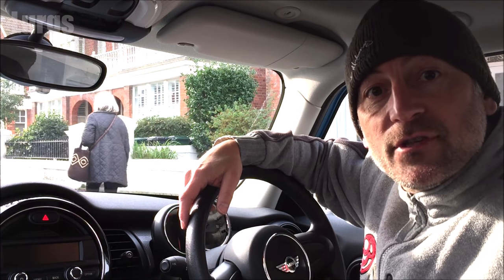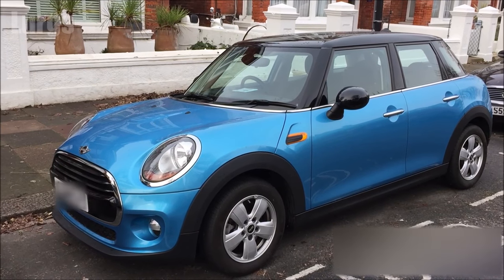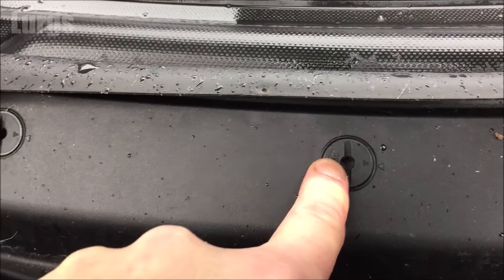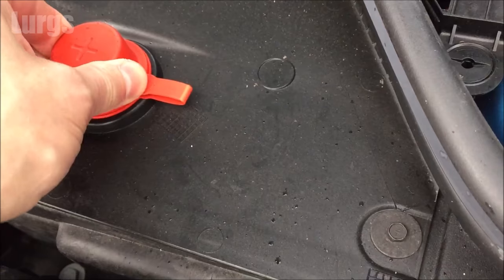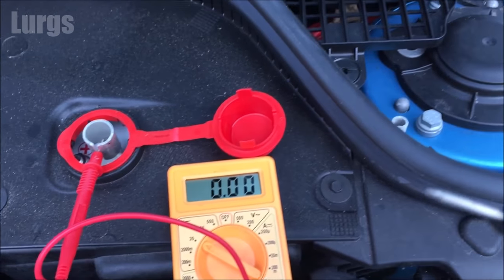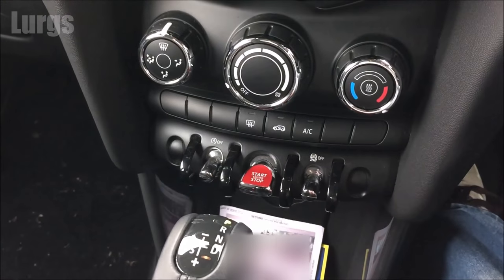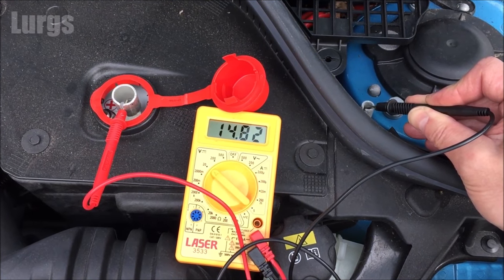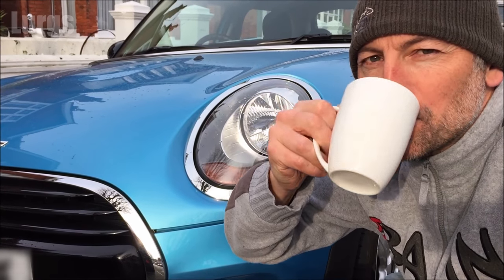Mini Cooper Battery Location and How to check battery on BMW Mini Cooper 3rd Generation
BMW Mini Cooper Battery Check.
BMW Mini Cooper How to check the Battery.

It's worth checking your BMW Mini Cooper battery periodically as they only last about 5 to 10 years. This video shows you the location of your BMW Mini Cooper battery and how to check the health of your BMW Mini Cooper battery and whether your BMW Mini Cooper Battery is charging correctly.  If your BMW Mini Cooper battery light is on it could mean your Battery is on it's way out or you have a charging issue.
All you need for this task is a Digital Multimeter, these are very easy and safe to use.

BMW have decided to make the battery quite difficult to access as it is underneath a cover with 8 fasteners. I will show you these fasteners in case you ever wanted to replace the battery on the BMW Mini Cooper.

This should also be applicable to the following models:
Mini Clubman F54 Battery Location.
Mini Cooper F55 Battery Location (5 Door).
Mini Cooper F56 Battery Location (3 Door).
Mini Cooper F57 Battery Location (Convertible).
Mini Cooper F60 Battery Location (Countryman).